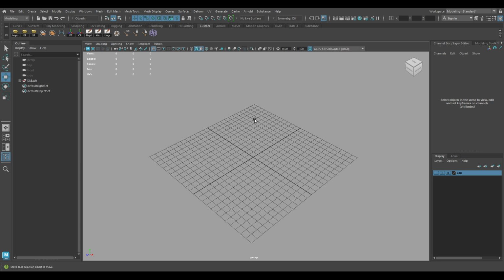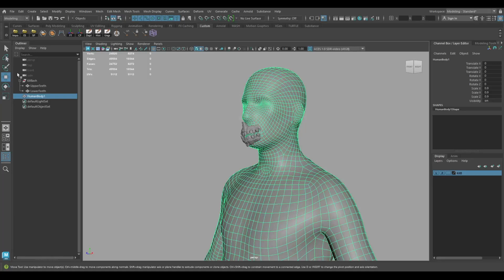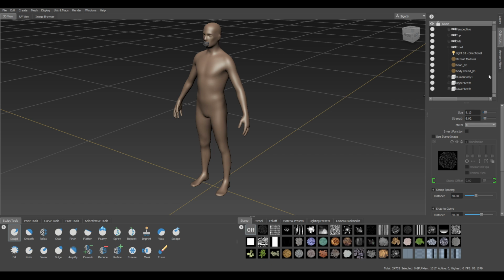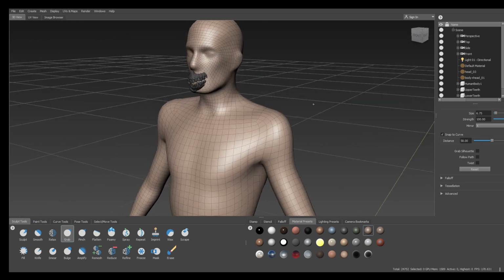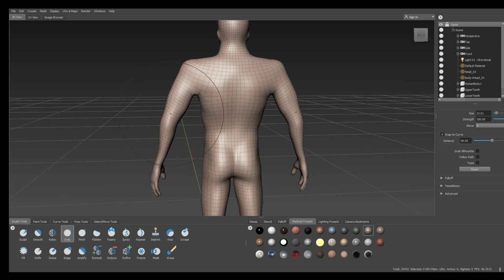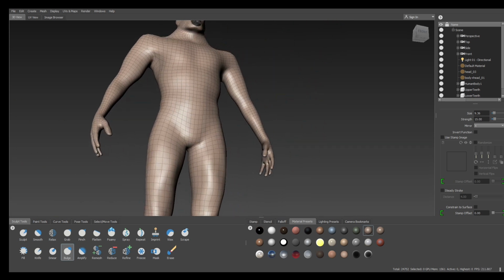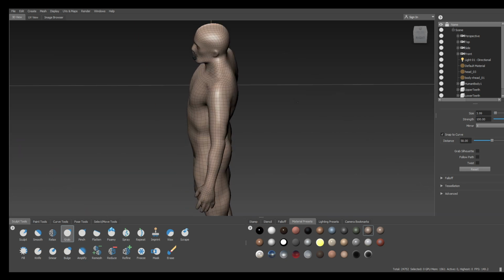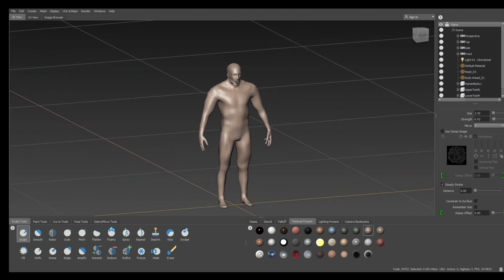Base Creature Mudbox Setup